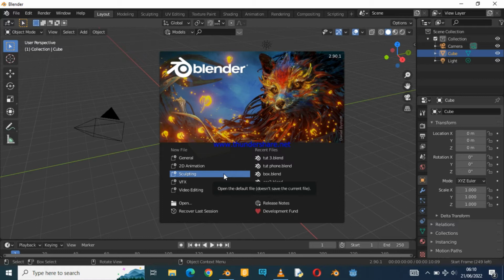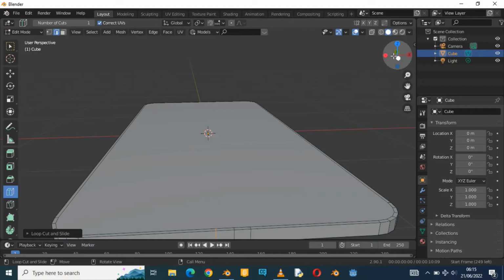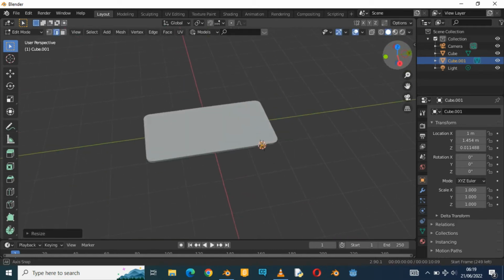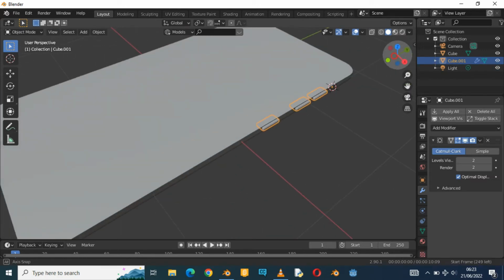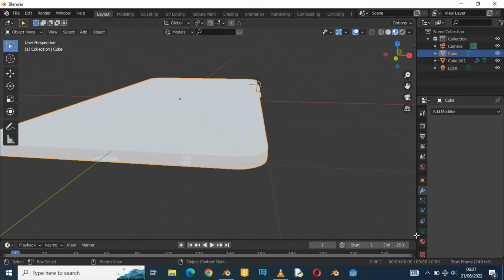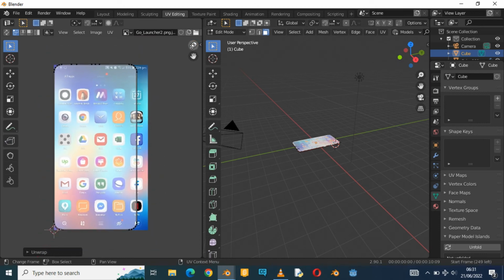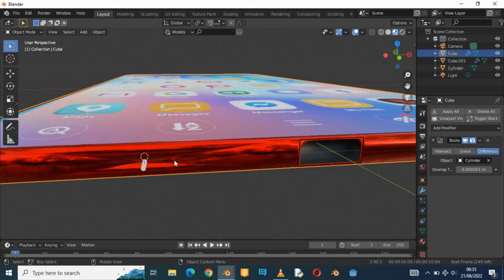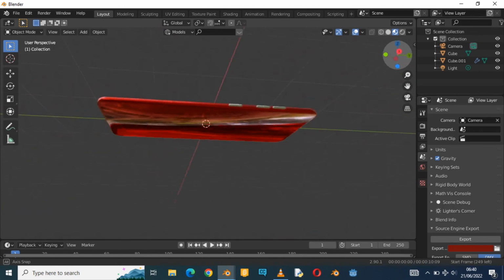BLENDER COURSE Eps2Texturing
you'll learn how to texture objects in Blender